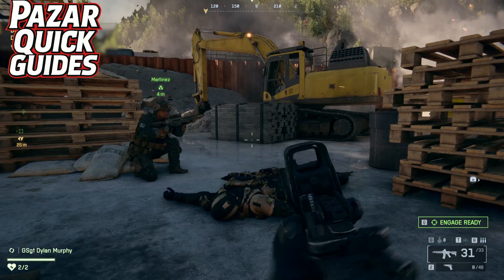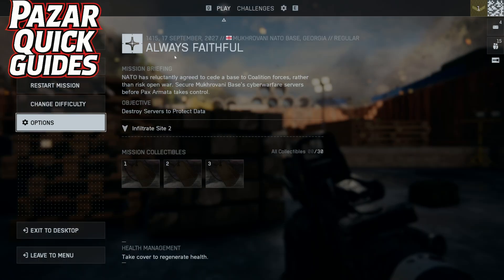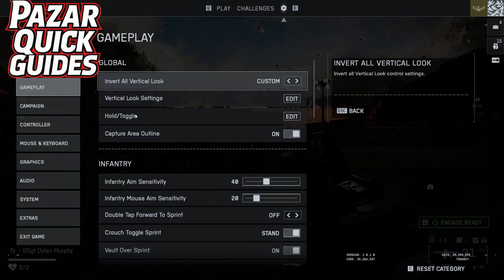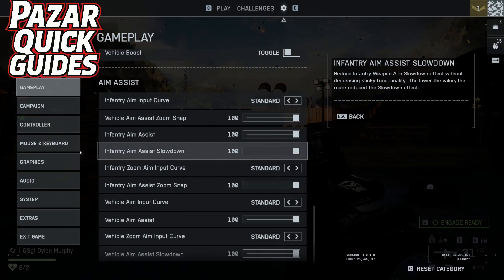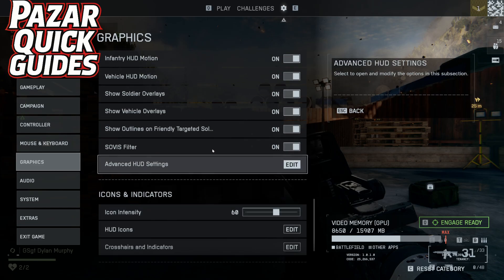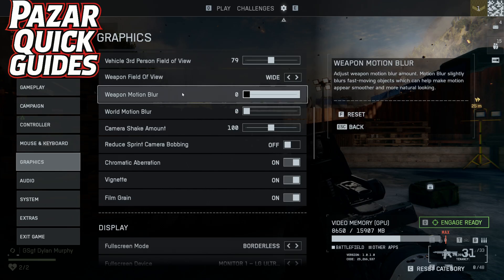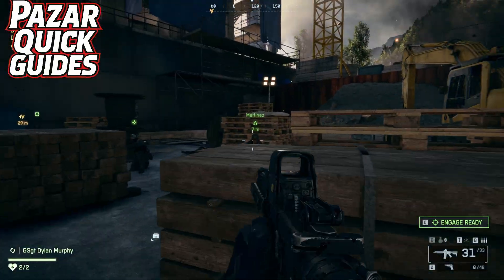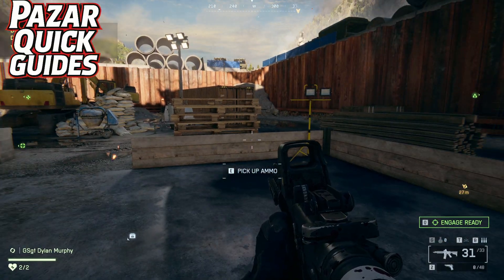How to Turn Off Motion Blur in Battlefield 6 Quick Guide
In this video I will show you  How to Turn Off Motion Blur in Battlefield 6 Quick Guide